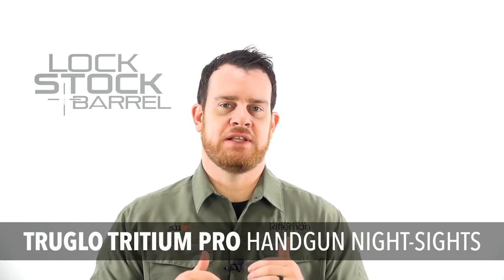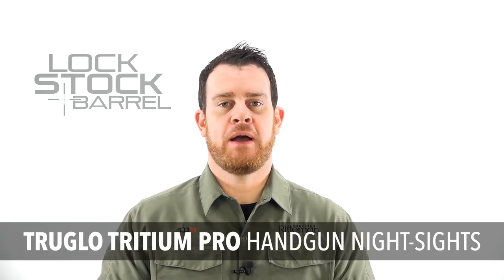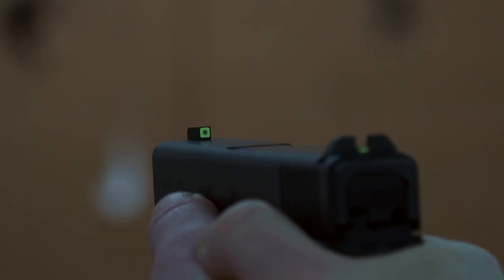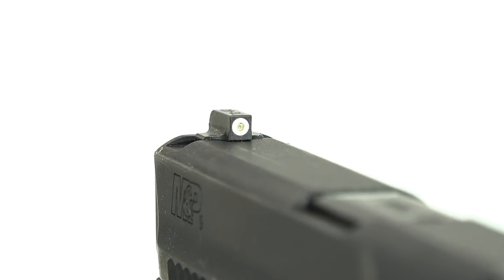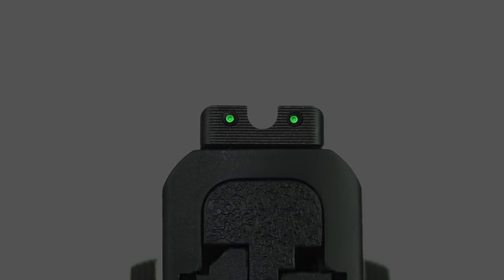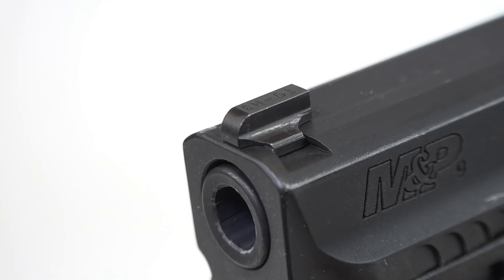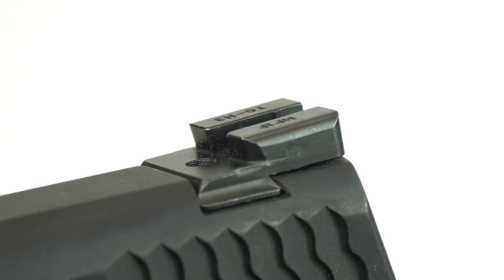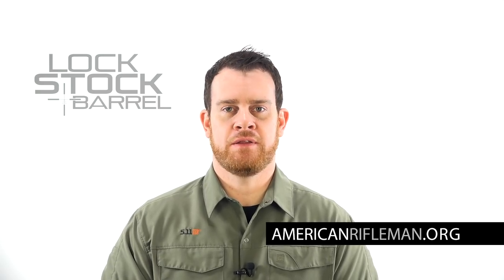NRA Gun Gear of the Week: TruGlo Tritium Pro Handgun Night Sights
American Rifleman’s Joe Kurtenbach takes a closer look at a new option from TruGlo, the Pro Handgun Night Sights.